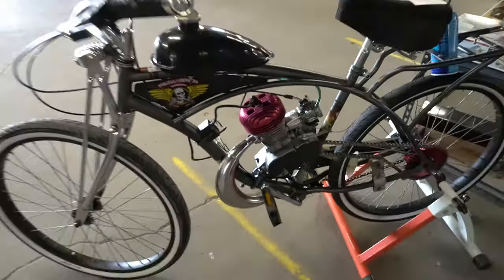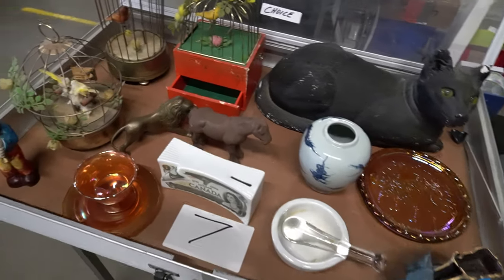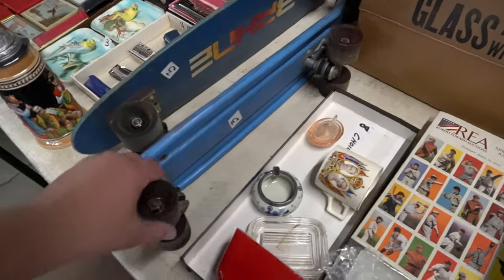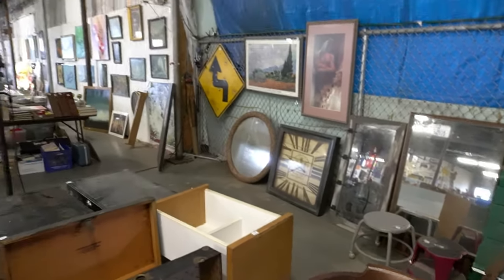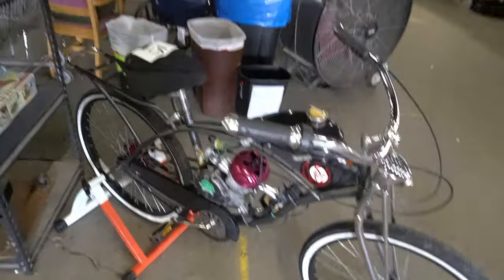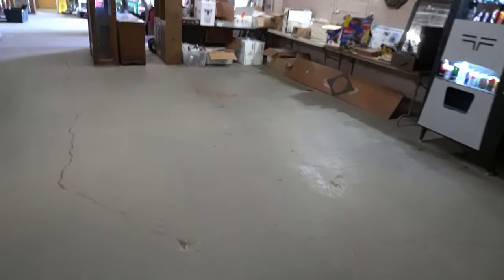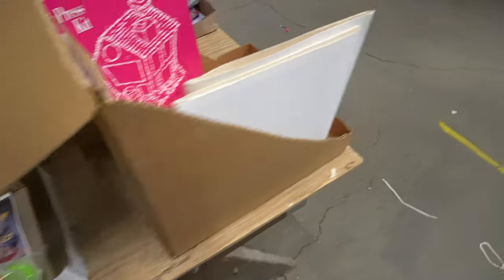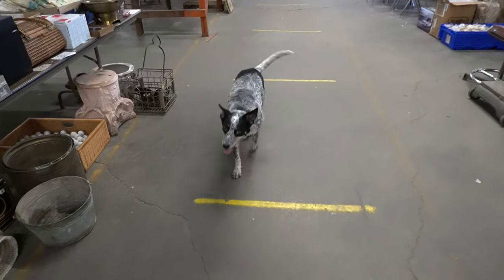Down by the river in Kansas City is where you find the good stuff - SHH! Actually - tell everyone!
Andrew Turner Auctions in Kansas City, is regionally known for its dynamic Thursday night auctions, which have become a staple event for collectors, dealers, and enthusiasts. Held weekly, these auctions attract a diverse crowd eager to bid on a variety of items, ranging from art and antiques to hard to find collectibles, vintage and everyday curiosities. The Thursday night format allows for an engaging experience, with the anticipation and excitement building as bidders prepare for a fast-paced and thrilling auction.

One of the key features of Andrew Turner Auctions is their  preparation and presentation, many wonder how it is even possible for the auctioneer and staff to have made the event happen almost every week for 13 years. Each auction is preceded by a  preview session, every Wednesday 11 am - 1 pm, allowing participants to inspect items up close and assess their condition. This ensures bidders have the opportunity to gather detailed information and gain confidence in their purchasing decisions. The team at Andrew Turner Auctions prides itself on honesty and accessibility which has helped establish a reputation for reliability in the auction and  collecting community.

The Thursday night auctions are known for their lively atmosphere, driven by Andrew Turner's charismatic auctioneering style. Turner has a knack for energizing the room, creating an electric environment where competitive bidding thrives. His engaging demeanor keep the audience captivated, making each auction not just a transaction but an event to be remembered.

Overall, Andrew Turner Auctions' Thursday night events exemplify the fusion of tradition and innovation in the auction world. With their commitment to quality, engaging presentation, and inclusive approach, these auctions have become a cherished fixture in Kansas City's cultural landscape. Whether you're a seasoned bidder or a curious newcomer, attending one of Andrew Turner's Thursday night auctions promises an experience filled with excitement, discovery, and the potential for great finds.